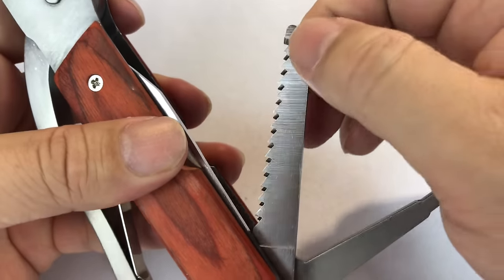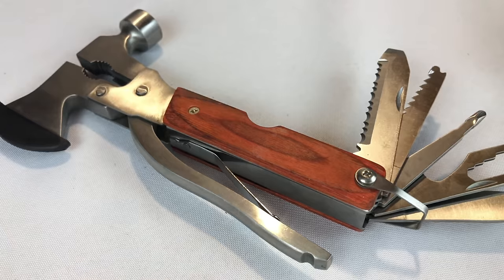7" Portable Camping Multifunctional Knife, Axe, Hammer, Pliers Multitool Review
Multi-function tool,Canvas carrying bag,Integration design, convenient to use.
Material:2CR13 Stainless Steel +wood.
Function: Pliers/cross screwdriver/double-sided poking knife/saw / knife/ slotted point screwdriver/bung puller/Bottle Opener Tool with Wooden Handle
size:L18cm,H2.5cm,W9cm. Expedition Money LLC
A Financial Wellness Program That Works